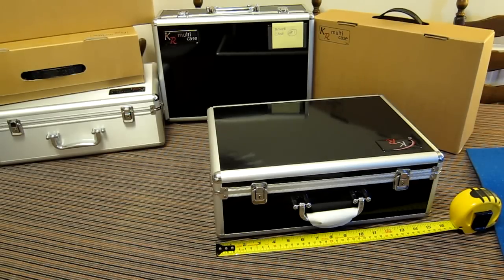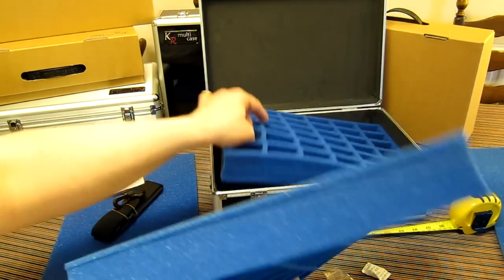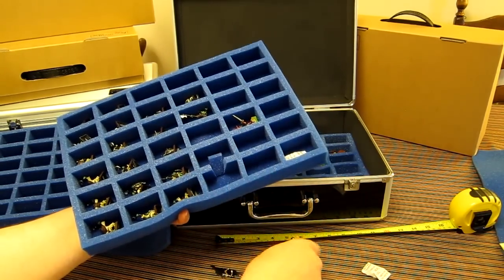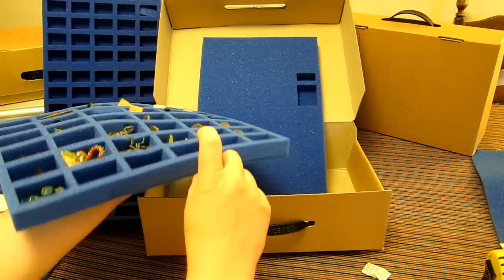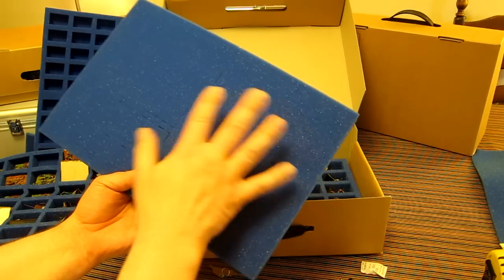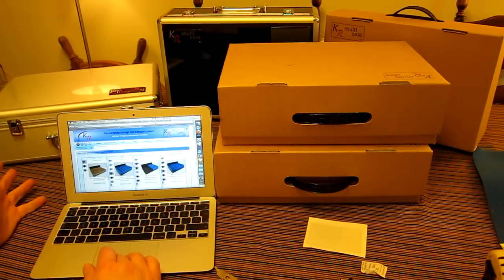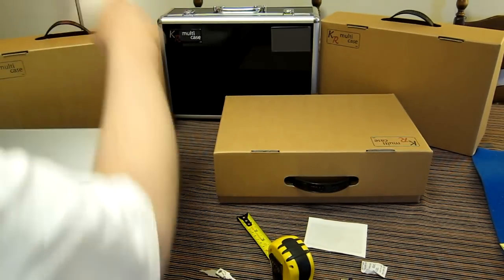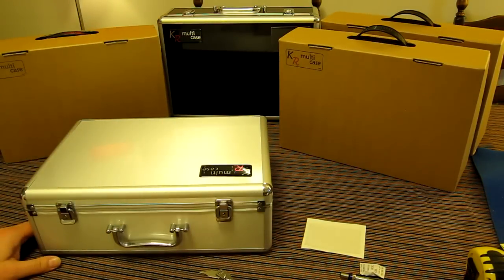KR Multicase - Full detailed review with my Figures - Storage and Transport System - Foam trays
Here I show a brand new aliminium case and then move on to several other cases that are full of mostly metal painted figures and some painted plastic / resin models as well.
I use the KR Multicase extensively. I have tried several manufacturers and found that their foam trays are excellent quality and available in a wide range of sizes, depths and configurations. KR also offer a number of case storage options to protect the foam trays.